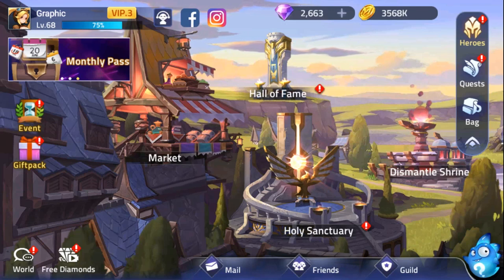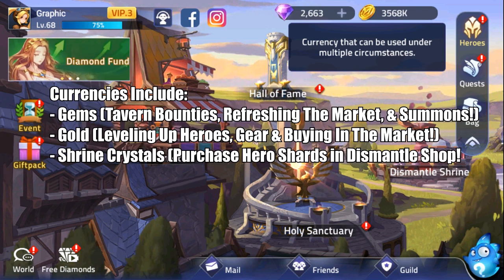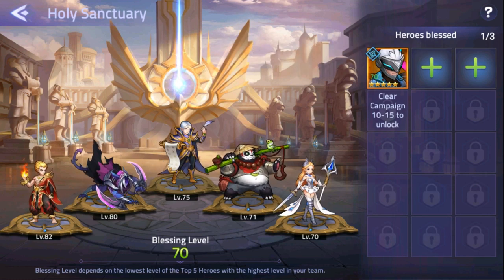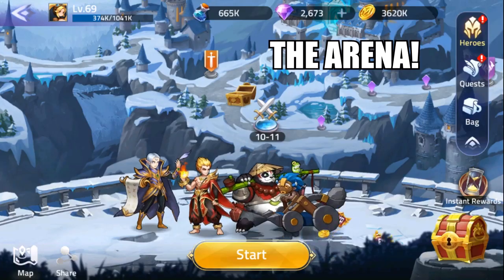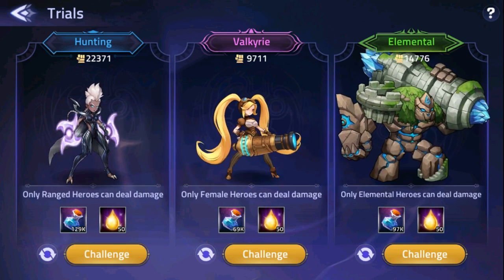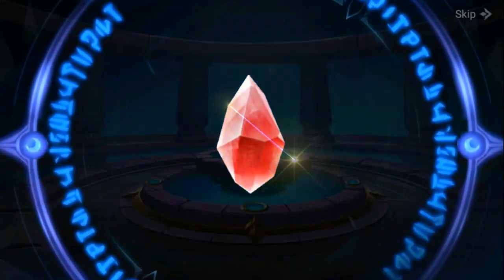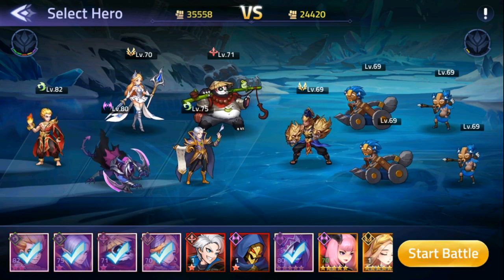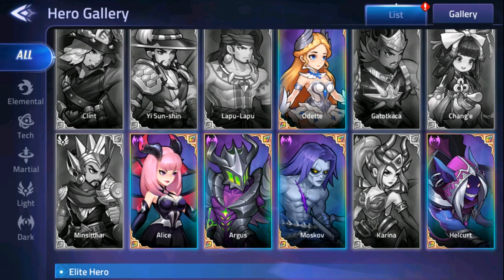Ultimate Gameplay Guide! All Features Explained! - Mobile Legends: Adventure! - Best Guide in 2019!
Ultimate Gameplay Guide! All Features Explained! - Mobile Legends: Adventures! - Best Guide in 2019!

The Ultimate Guide for Mobile Legends: Adventures is out now! I am in a contest for over 5,000$+ in rewards! Voting will be Aug 7th - Aug 10th! I will make sure to let you guys know where to vote!

This ultimate gameplay guide will help you understand all gameplay features and the guide will explain all features! The best guide in 2019 for Mobile Legends Adventures or MLA Guide! Make sure you take the time to try this game out! In Mobile Legends: Adventure complete guide, you will understand the mobile legends adventure gameplay guide with all mobile legend adventure best heroes and best features in the Mobile Legends Adventures game itself and the ultimate gameplay guide for Mobile Legends Adventure!